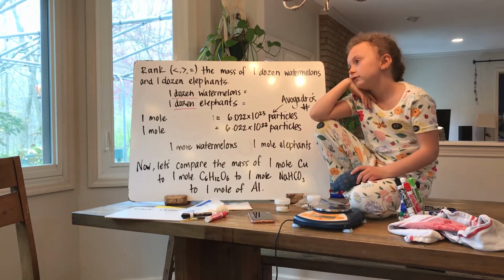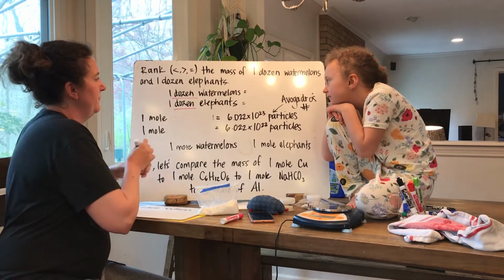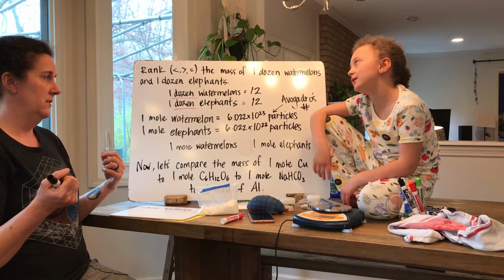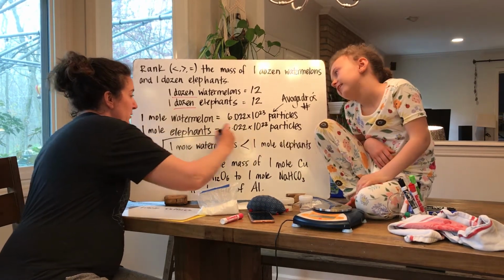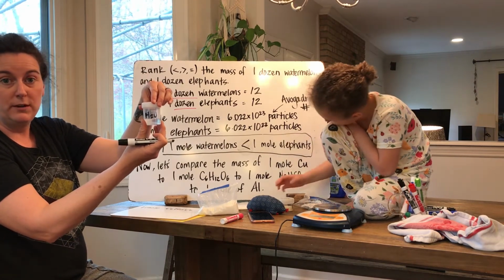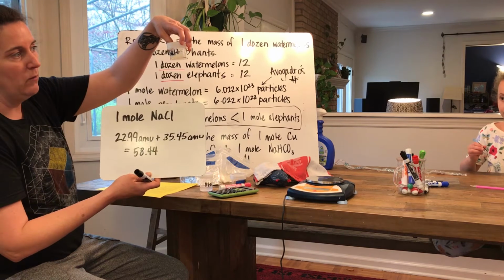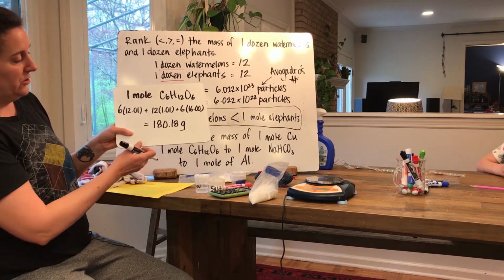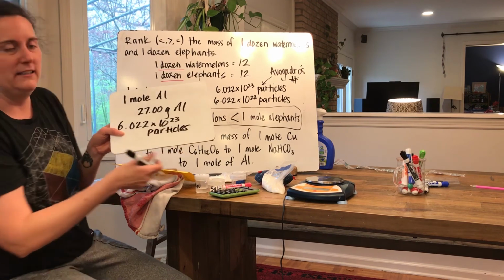The Mole: A counting number